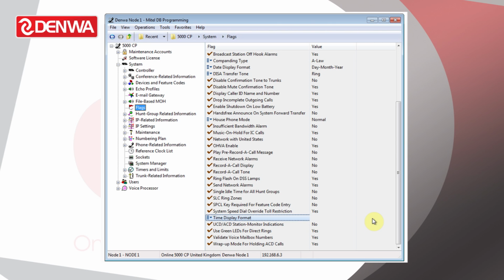How to change the time format on your MiVoice Office 250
This video shows you how to change the time format (am/pm or 24H) on your MiVoice Office 250.